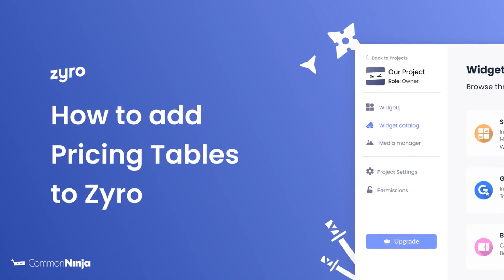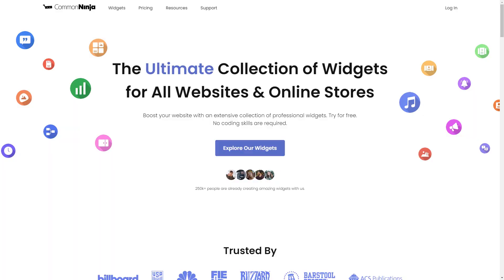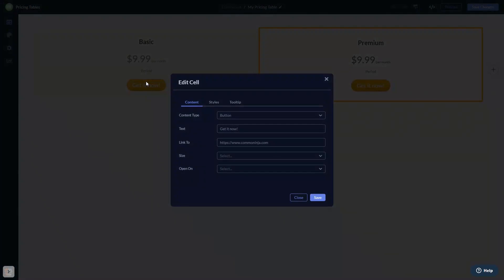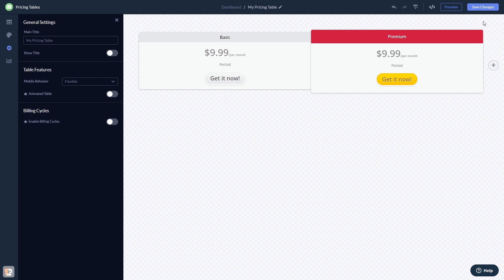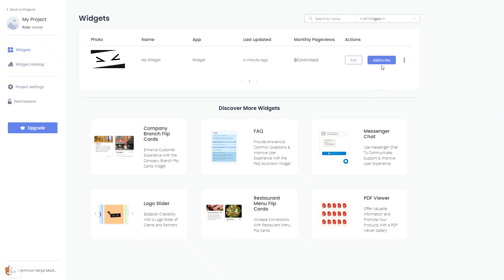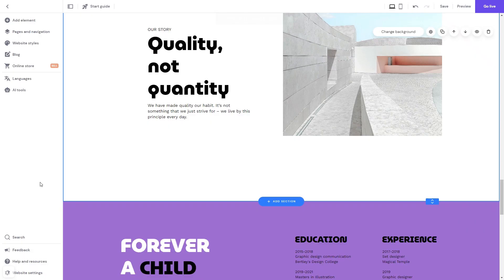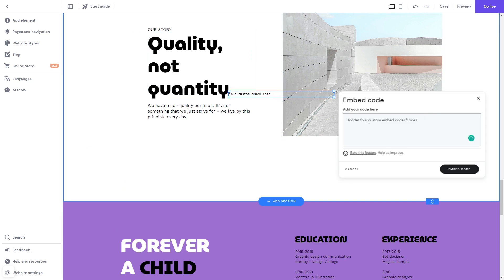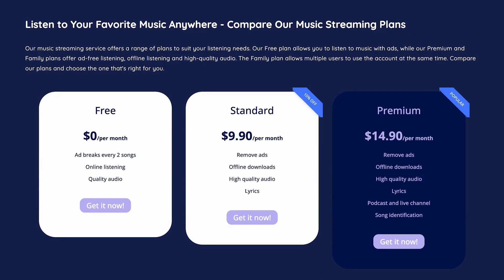How to add Pricing Tables to Zyro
Common Ninja’s Pricing Tables widget enables you to create stunning pricing tables that will not only look great but will also increase conversions. With it, you can improve user experience by providing customers with all the information they might require and increase conversions by enabling a quick checkout once they’ve made their decision.

Video Timeline
00:00 About the Pricing Tables widget
00:21 Creating Pricing Tables widget
00:31 Editing the Pricing Tables widget
01:09 Adding the Pricing Tables widget to Zyro

The Pricing Tables widget for Zyro has a wide variety of customizable features, including:
- Billing cycles
- Mobile behavior
- Animated table
- Large selection of skins